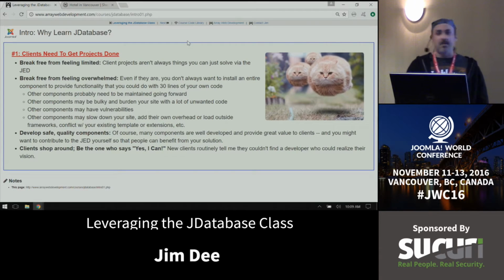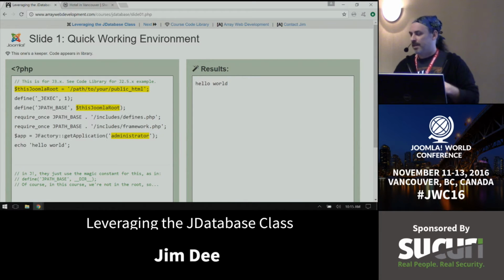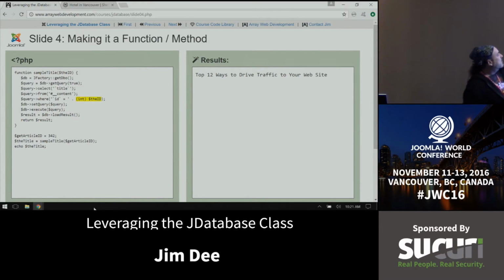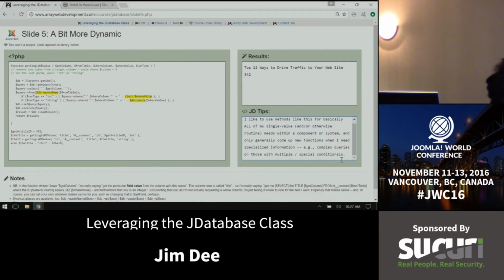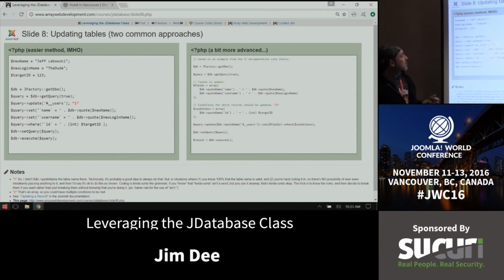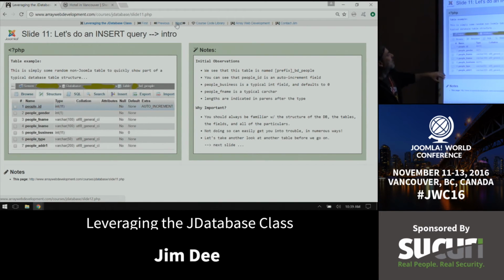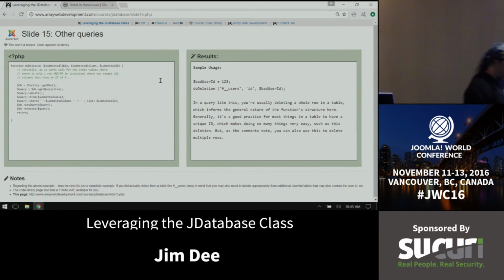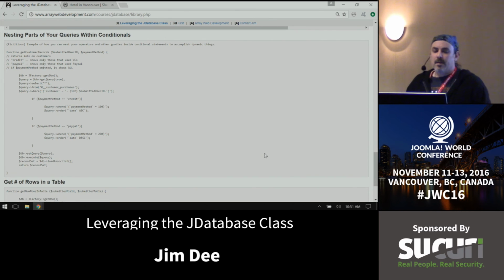JWC 2016 - Leveraging the JDatabase Class - Jim Dee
2016 Joomla World Conference in Vancouver, BC, Canada

Leveraging the JDatabase Class - Jim Dee
Sunday 10:00-10:45 - Seblod Room